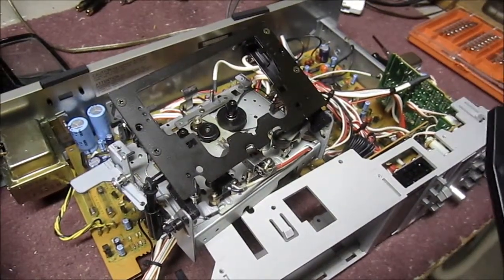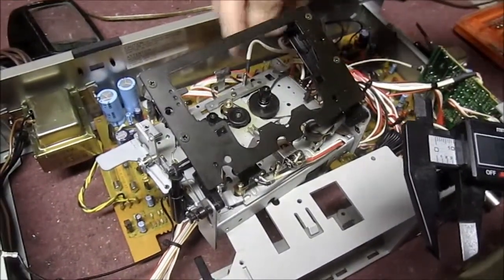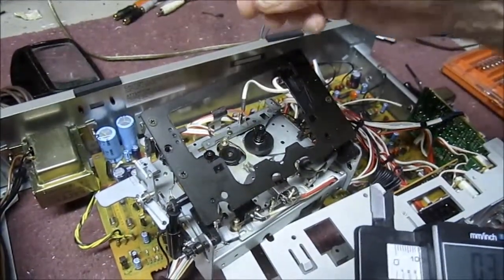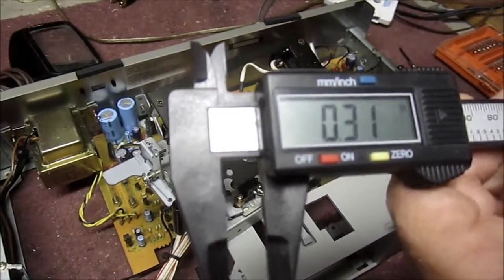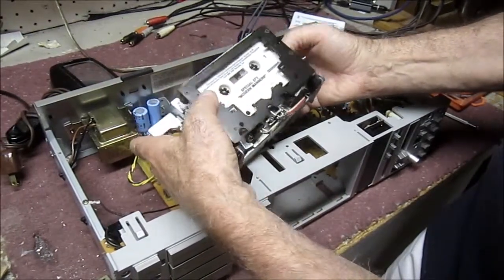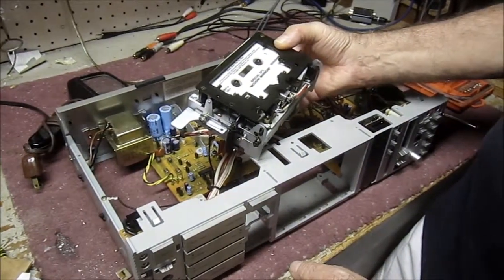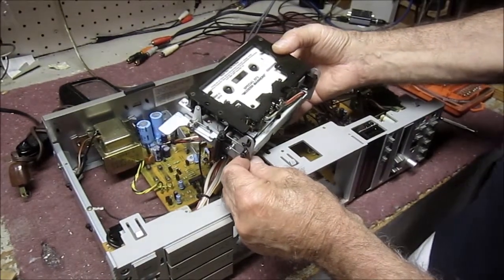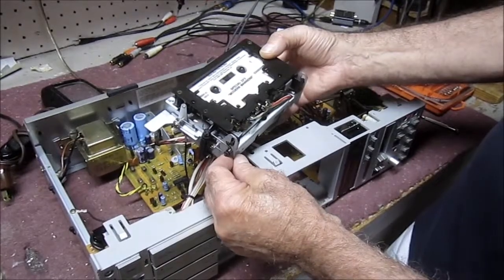HOW TO REPAIR NAKAMICHI BX 125 TIRE INEXPENSIVELY OR EVEN FOR FREE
Actually found this O ring in a drawer and (for some reason) seems to work fine!